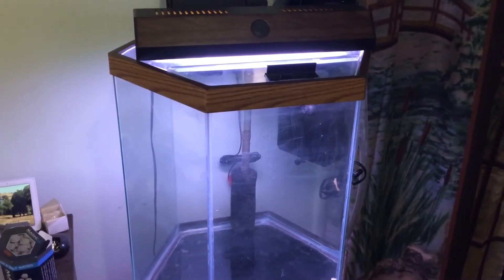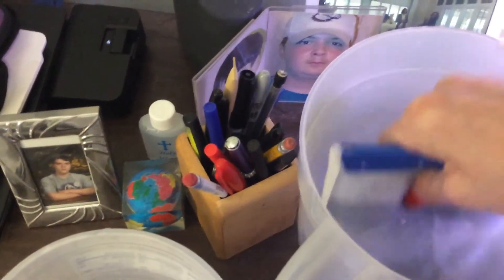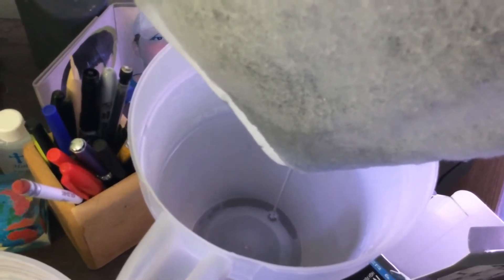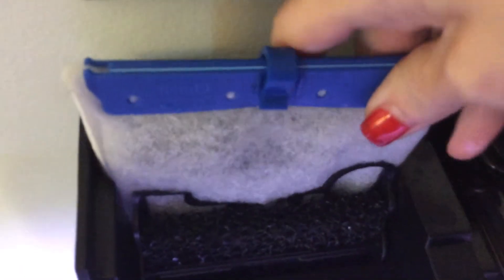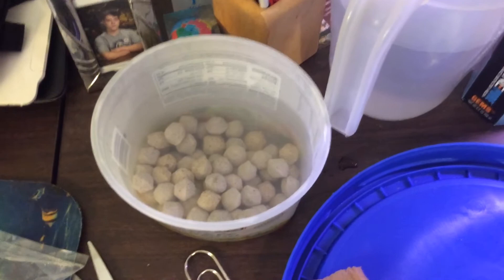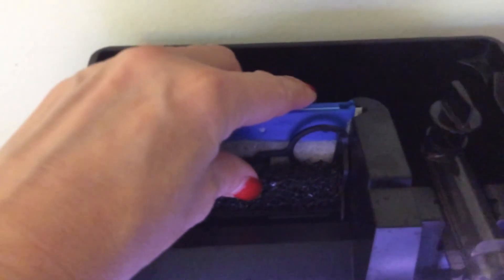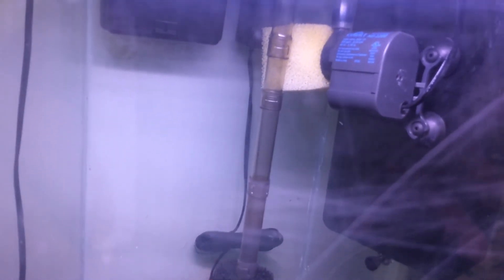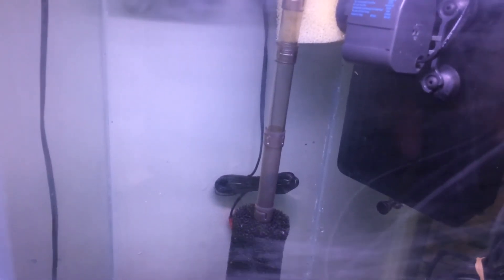Seahorse Tank-Set-up - Preparing to add water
This video shows aquarium equipment set-up in preparation for adding water to the tank.